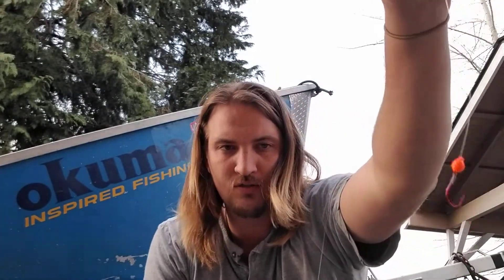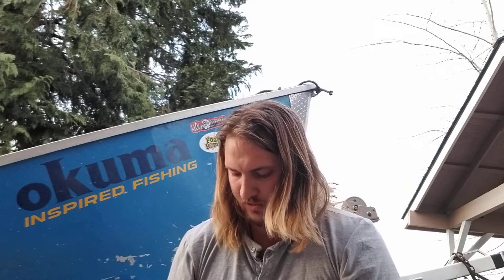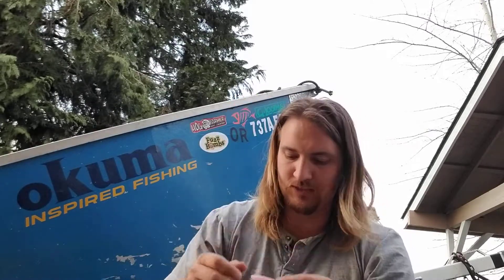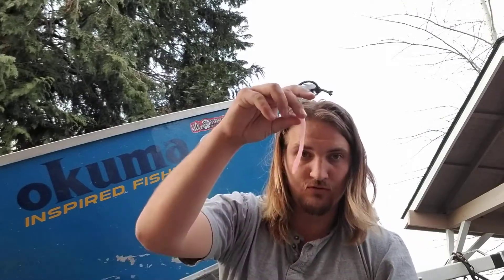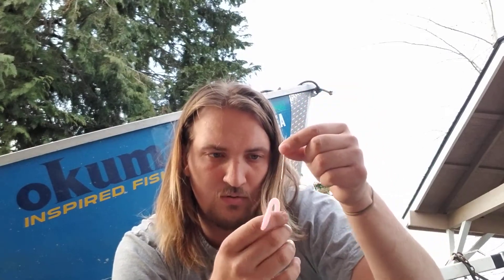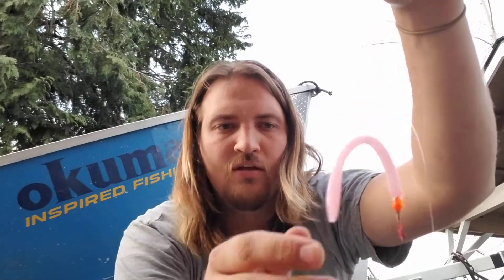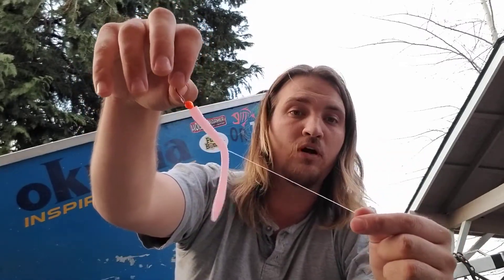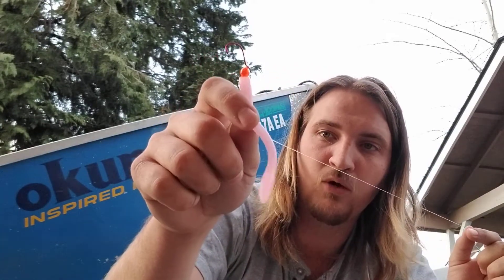How to rig a "pink worm" for steelhead fishing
Guide Tevyn Mercer shows how he has been having success rigging his pink worms for steelhead on Oregon river systems